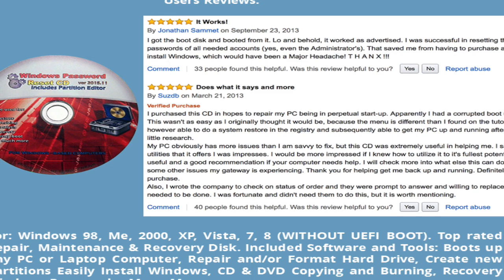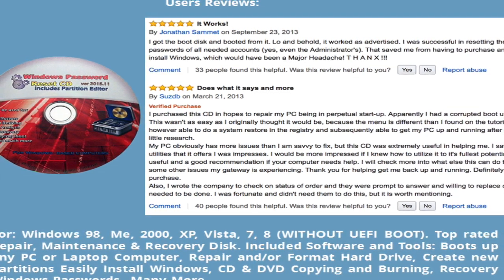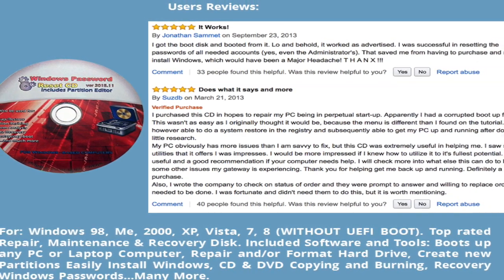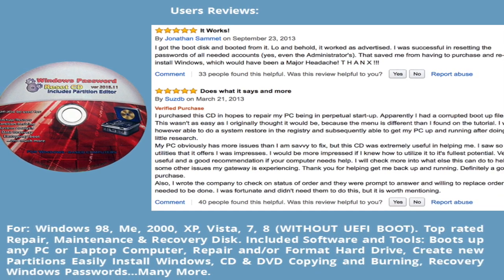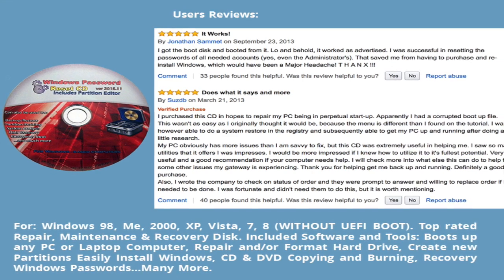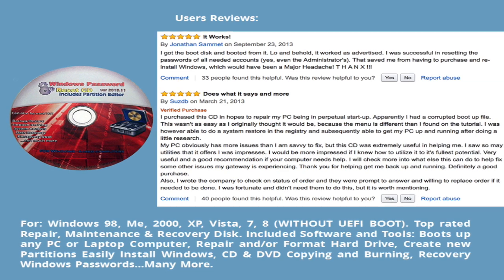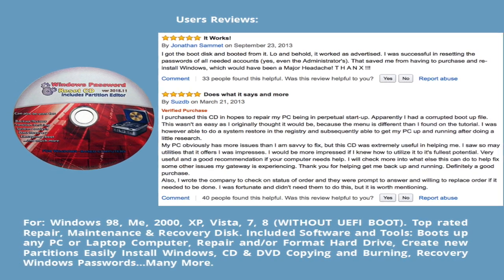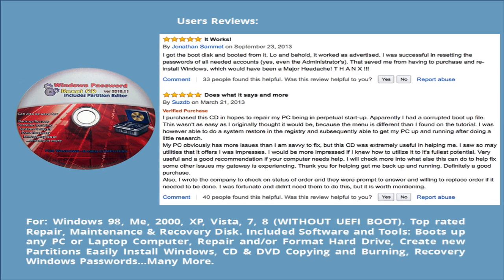Password Recovery Disk For Windows 7 - Product Reviews 2016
Read a more detail comparison of this Password Recovery Disk For Windows 7 - Product Reviews 2016 here:

One of the most common problem encountered by people with their computer...

...and the most irritating that could happen to you.

But the question is: How do you login with a lost password?
or more specific question to ask: How I am going to do it and
what are the tools to use?

In this video:

- You will see some tools to use with their descriptions.
- You will some user reviews and rating on using such tools
- You will compare the different tools available to solve your problems.

Ok, let's go over the comparison of this Password Recovery Disk For Windows 7 - Product Reviews 2016